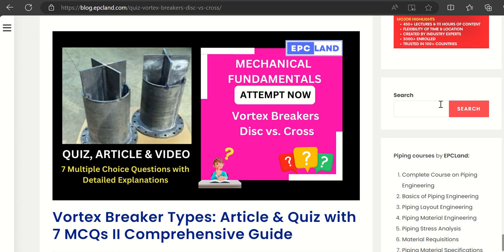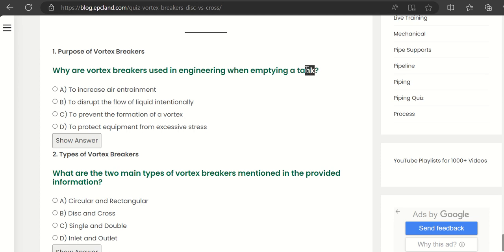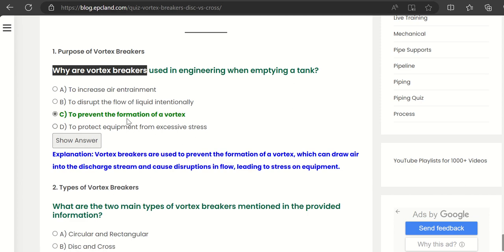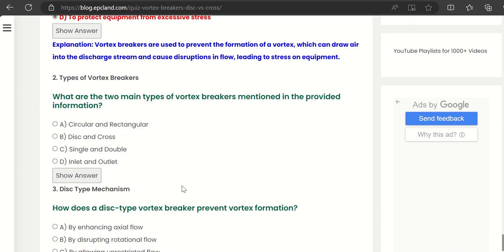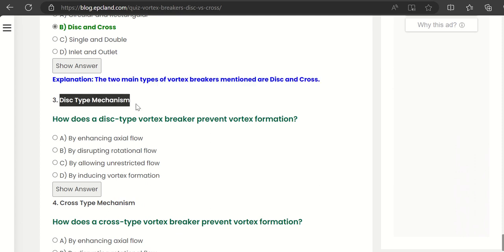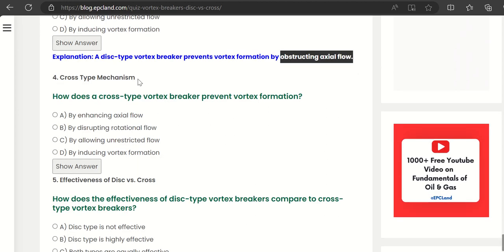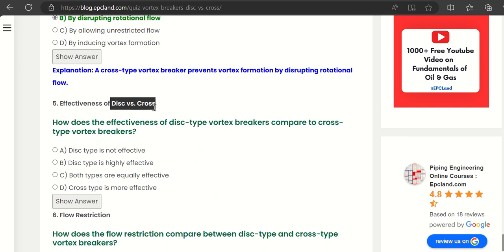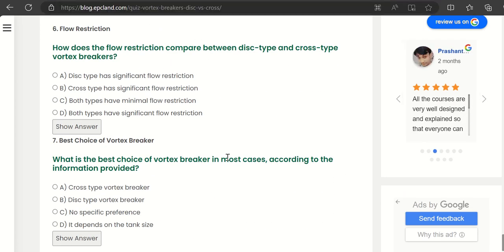Vortex Breaker Quiz: MCQs & Types Explained (Process Piping EPC)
Test your knowledge on Vortex Breakers with this comprehensive quiz! This video covers the basics, various types, their comparisons, and applications in process piping and EPC projects. Learn how vortex breakers prevent vortex formation, ensuring efficient and safe fluid discharge from tanks. We delve into the mechanisms of disc-type and cross-type vortex breakers and discuss their relative effectiveness.

Chapters:
00:00 Introduction & Quiz Purpose
00:XX Types of Vortex Breakers
00:XX Mechanism of Disc Type
00:XX Mechanism of Cross Type
00:XX Effectiveness Comparison